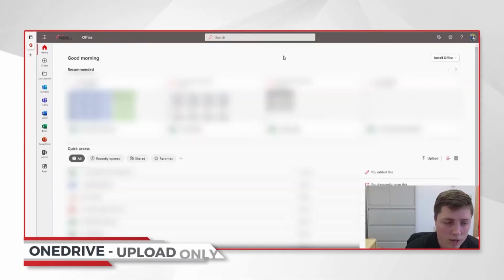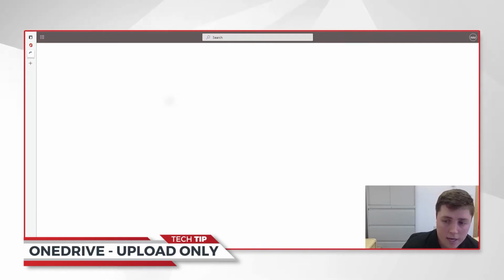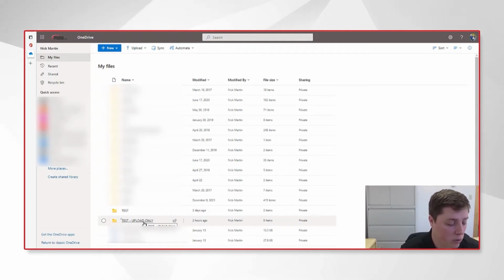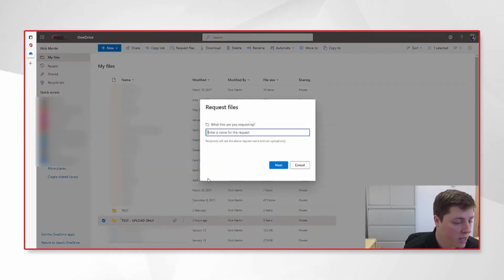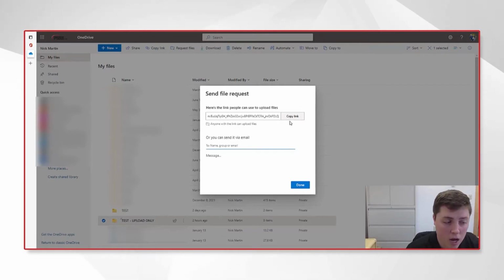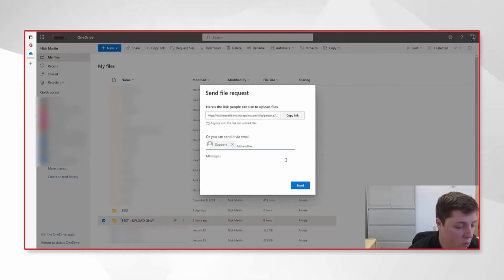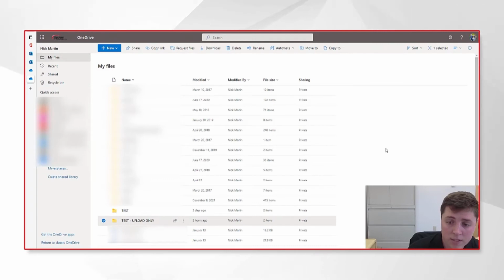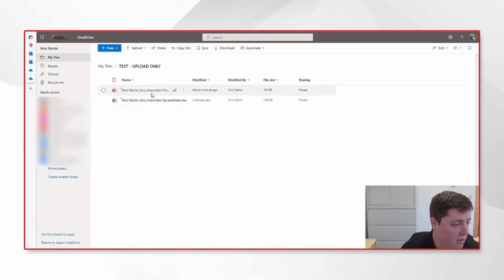How to Create a File Request in OneDrive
Microsoft OneDrive is a great way to store your files in the cloud, but did you know that you can also use it to create an "upload only" file folder? This is a great way to share large files with others, without having to give them access to your entire OneDrive account. Here's how to do it:

First, open Microsoft OneDrive and sign in with your account. Then, click on the "New Folder" button at the top of the page. In the "Folder Name" field, enter the name of the folder that you want to make upload only. Then, click on the " Sharing" tab and select the "Invite people" option. In the "People" field, enter the email addresses of the people who you want to be able to upload files to this folder. Finally, click on the "Send" button. That's it! Now, whenever someone tries to download a file from this folder, they will be prompted to sign in with their Microsoft account. However, they will only be able to upload files - they won't be able to view or download any of your other OneDrive files.

\\timeline
00:00 Introduction
00:27 File Request via Webpage
01:41 How to Complete a File Request